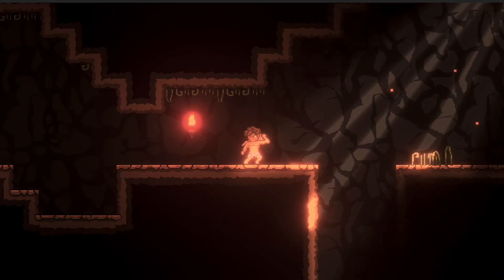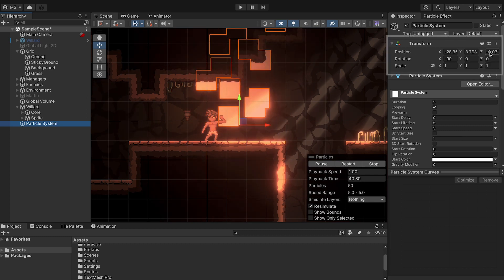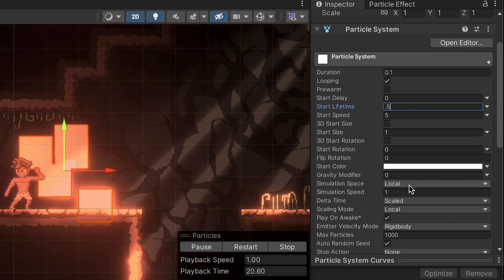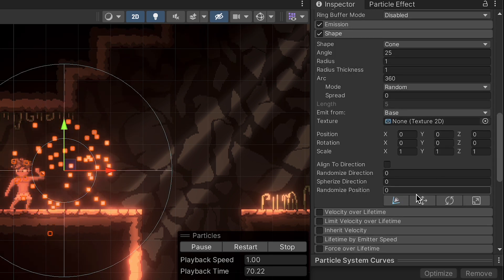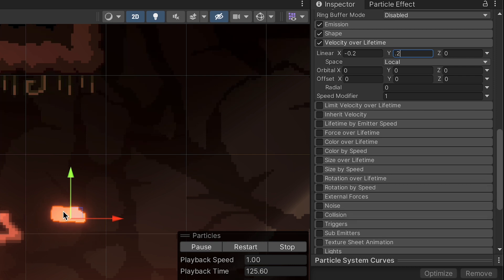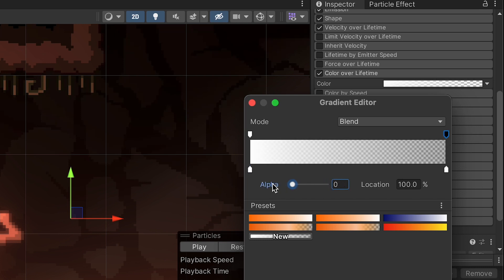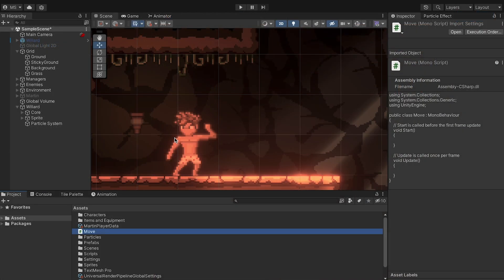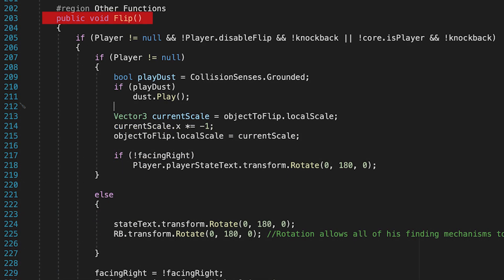Adding A Dust Trail: Unity Particle System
Explore Unity's particle system by creating a dust trail that can be applied when changing direction or jumping. In this video, we'll explore some of the different parts of Unity's particle system. Over the course of the series, we'll create a range of effects, giving a detailed look at what this powerful system can do:

Also in this series:
- Realistic Flames
- Destructible Grass and Bushes
- Exploding Enemies

🎹 MUSIC 🎹
Song: In Dark Places

Special thanks @saithmurtaza on Pixabay for this graphic.